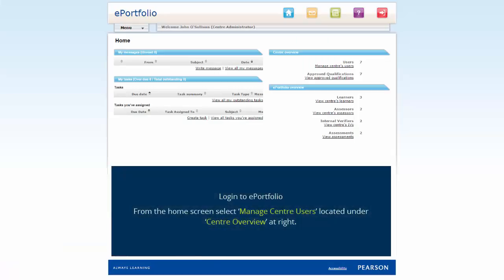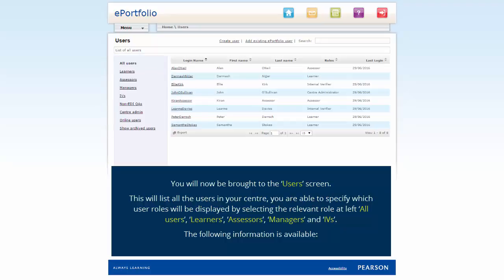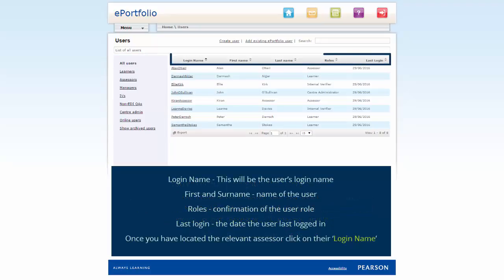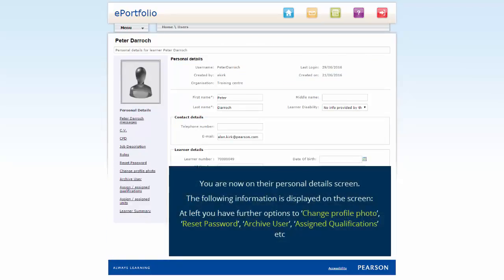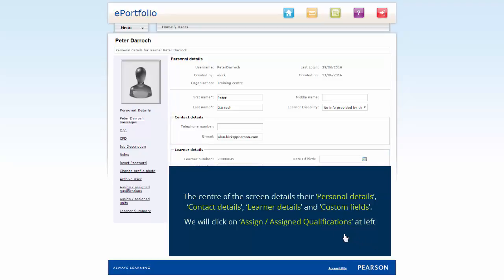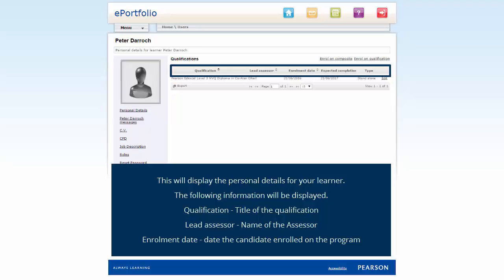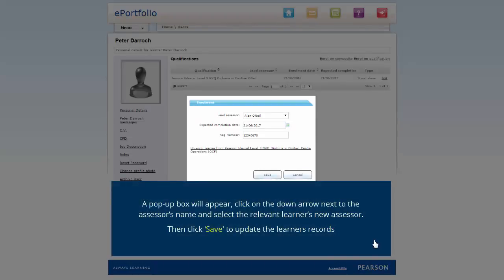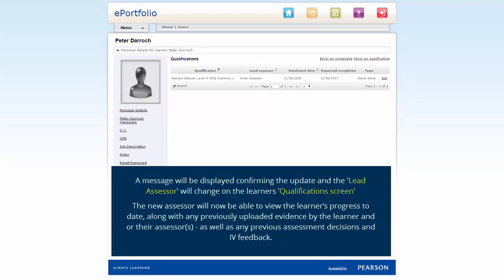ePortfolio - Centre Administrator - How to reassign an Assessor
This video tutorial shows you how to reassign an Assessor as the Centre Administrator in ePortfolio.